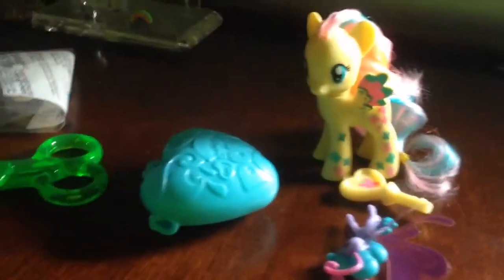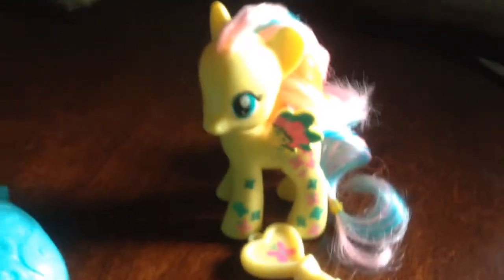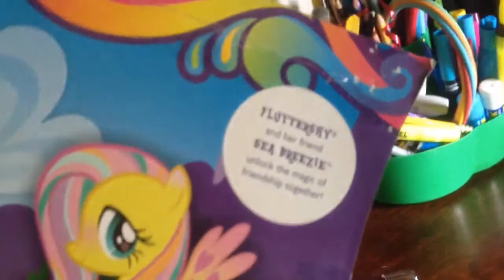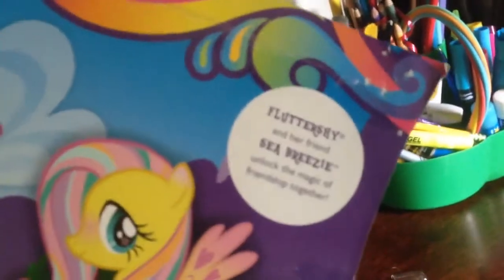Rainbow Power Fluttershy With Breezie Review